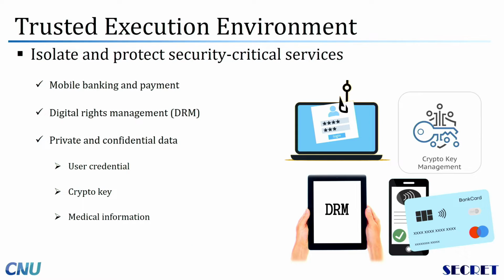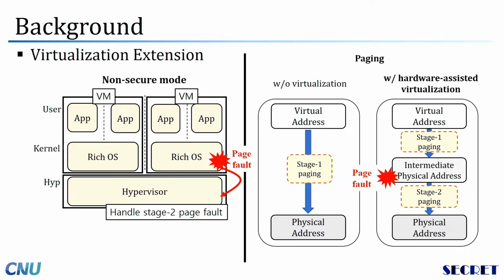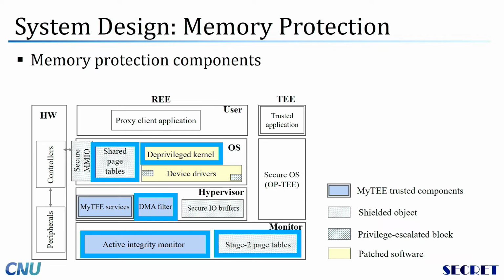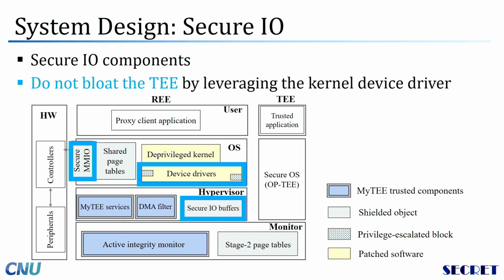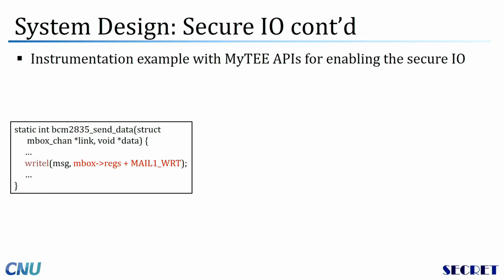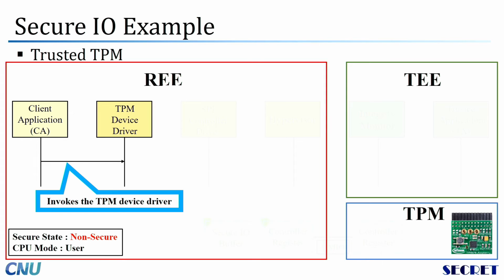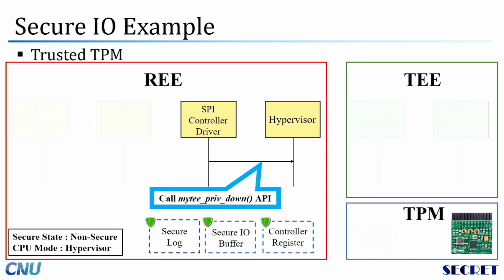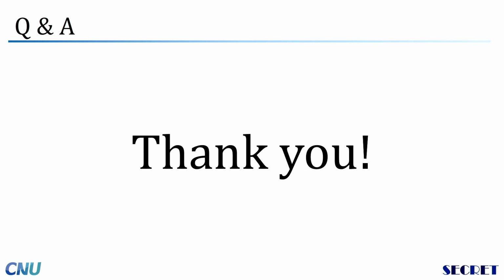NDSS 2023 - MyTEE: Own the Trusted Execution Environment on Embedded Devices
SESSION 4C-2 MyTEE: Own the Trusted Execution Environment on Embedded Devices

We propose a solution, MyTEE, that enables a trusted execution environment (TEE) to be built even in worst-case environments wherein major hardware security primitives (e.g., ARM TrustZone extensions for memory access control) are absent. Crafting page tables for memory isolation, filtering DMA packets, and enabling secure IO exist at the core of MyTEE. Particularly for secure IO, we shield the IO buffers and memory-mapped registers of the controllers and securely escalate the privilege of the partial code block of the device drivers to provide permission to access the protected objects. By doing so, the need to host the device driver in the TEE (in whole or in part), which can potentially introduce a new attack surface, is exempted. The proof-of-concept (PoC) of MyTEE is implemented on the Raspberry Pi 3 board, which does not support most of the important security primitives for building the TEE. Additionally, three secure IO examples with the hardware TPM, framebuffer, and USB keyboard are demonstrated to show the feasibility of our approach.

AUTHORS
Seungkyun Han (Chungnam National University), Jinsoo Jang (Chungnam National University)